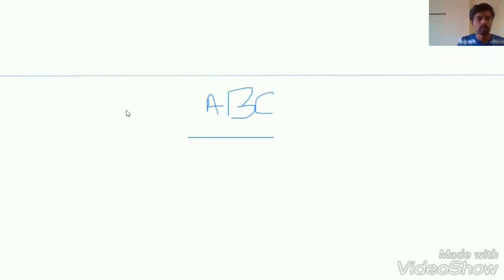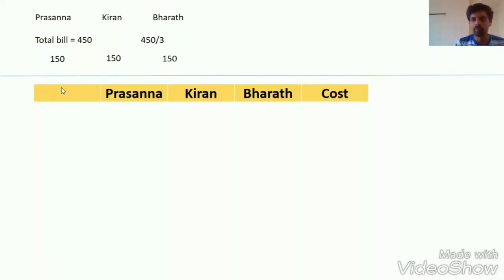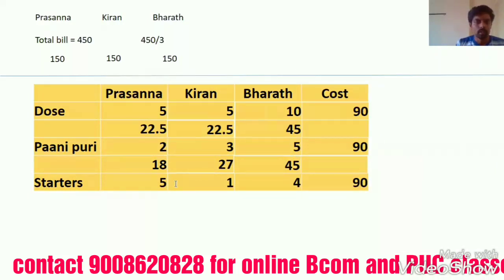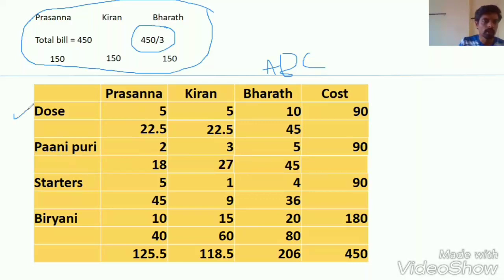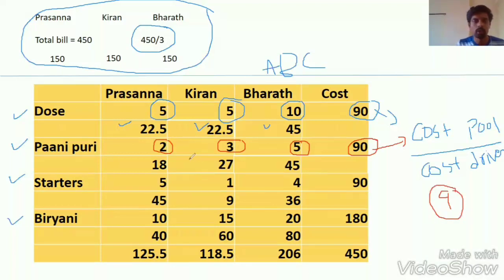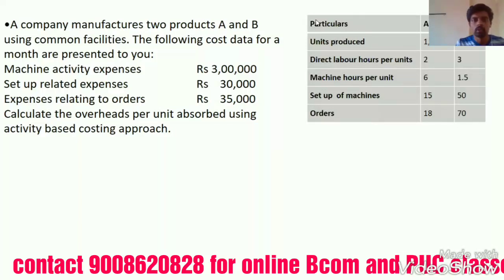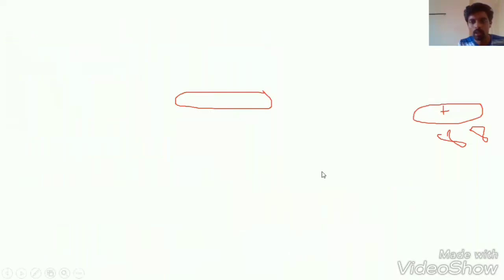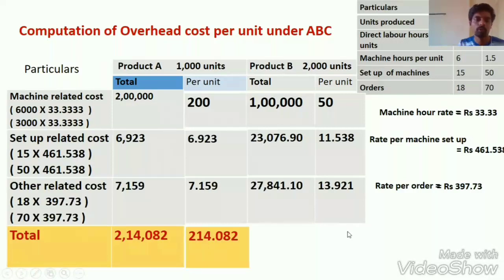Activity based costing ( ABC ) concept. Bcom 6th sem cost management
Hello all, Myself CA Prasanna Kumar K.
I have made this video exclusively for Bcom and CA students.
Classes are not pre recorded.